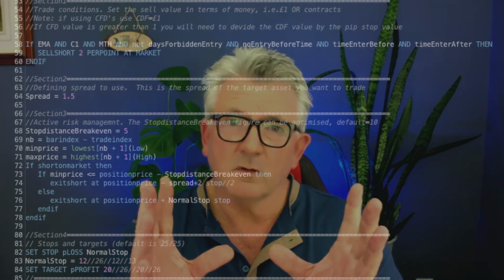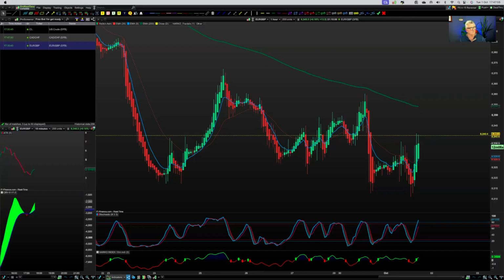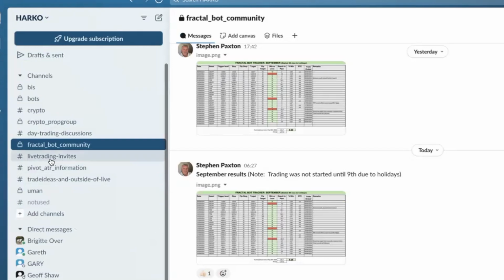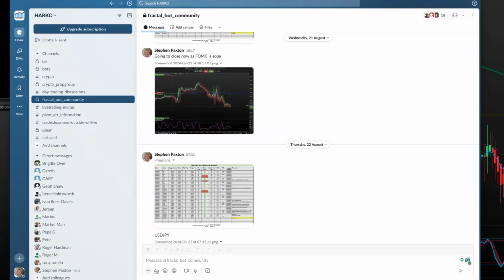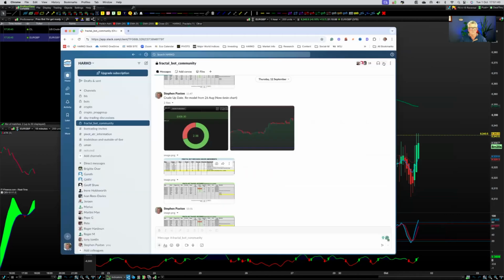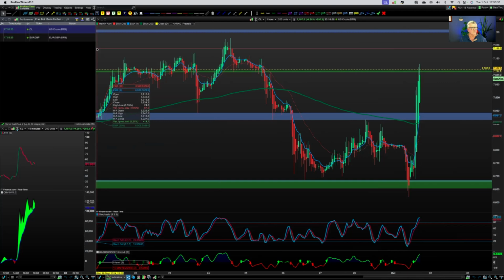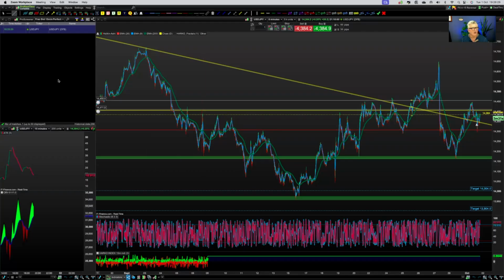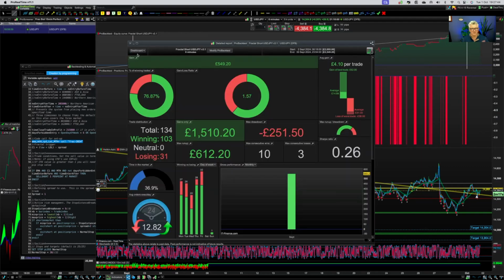How Fractal Robots are Revolutionizing Trading Strategies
Are you tired of missing out on big trades or being overwhelmed by the fast-paced markets? Say goodbye to hesitation, stress, and emotional trading – our Fractal Robots are here to change the game! These incredible trading bots are powered by our cutting-edge Fractal Strategies, designed to track multiple markets simultaneously and execute trades with pinpoint precision.

Imagine having an army of expert assistants working for you to maximize your profits, freeing up time to focus on your trading.  Not only do these bots trade for you, but we've also built powerful algorithms that scan the market and tell you exactly when to activate them – it's like having a professional trader by your side, guiding you to success.

No more guesswork, no more missed opportunities. Our Fractal Robots take care of everything so you can focus on reaping the rewards. Want to be part of an exclusive trading community that's consistently winning? Join now and experience a smarter, faster, and more reliable way to trade.
🔥 Watch the video, and get your hands on these game-changing bots today! 🔥
Your path to consistency starts here – become a Fractal Bot Trader and win like never before!